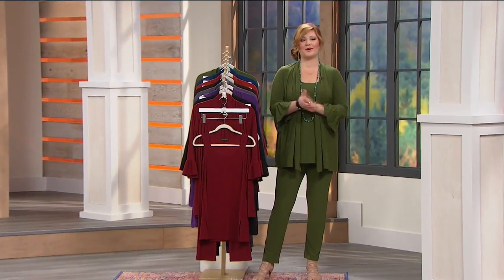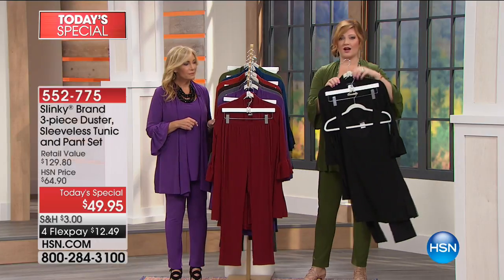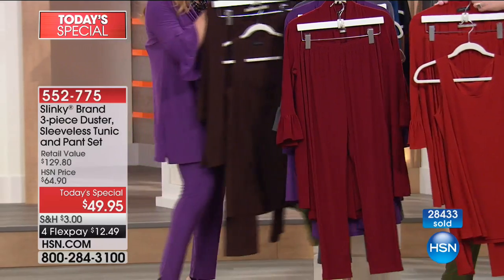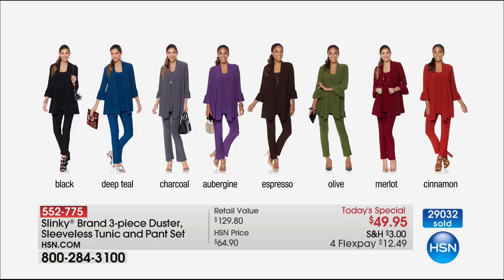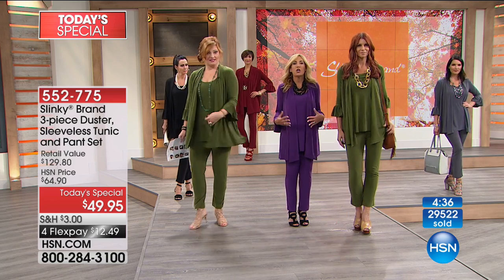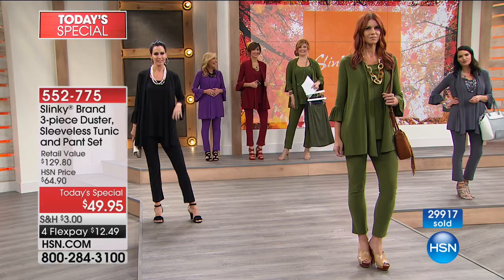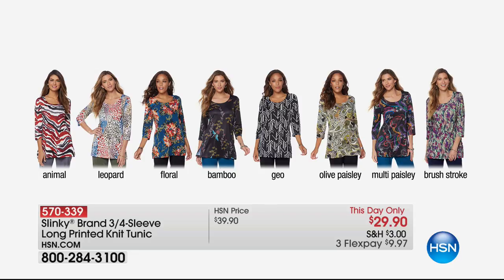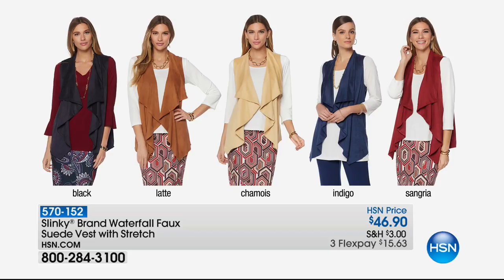HSN | Slinky Brand Fashions 08.12.2017 - 04 PM